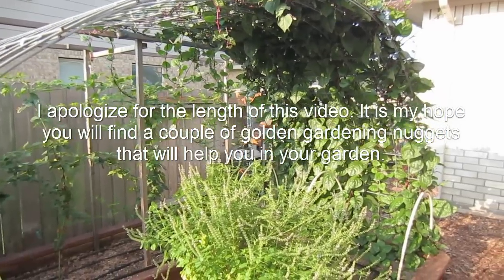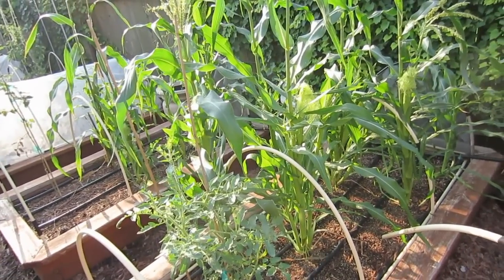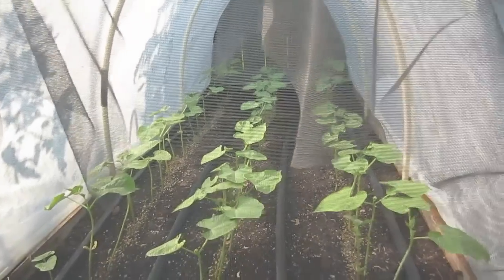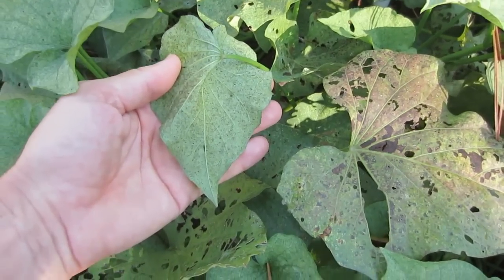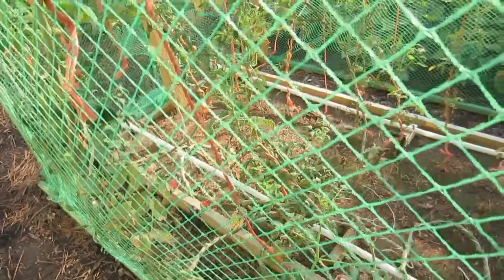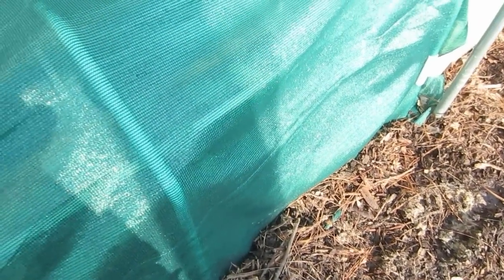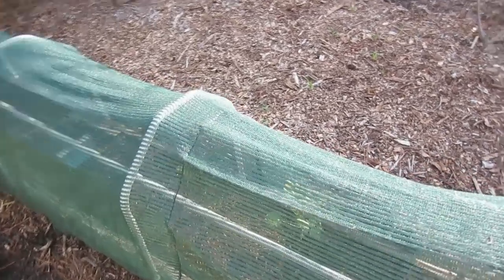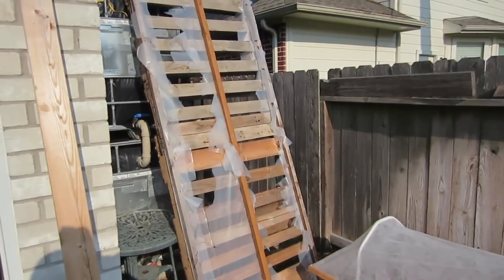Mittleider Garden Update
This Mittleider garden update is longer than most but I hope you find a couple of gardening nuggets that will help you in your garden. I share what is working and a couple of things that didn't work. Please learn from my mistakes and save time, money and frustration.

RESOURCES